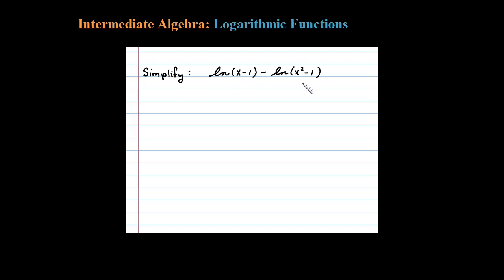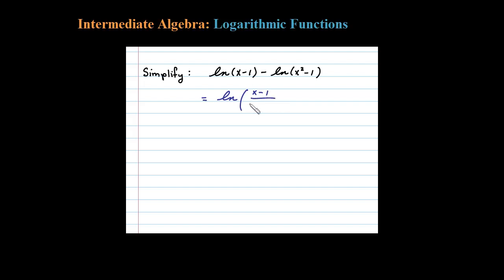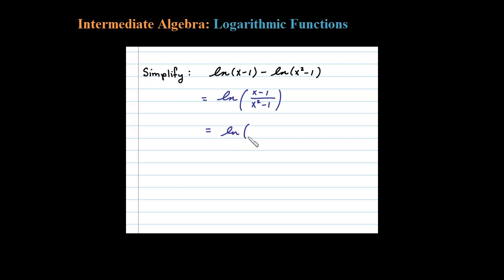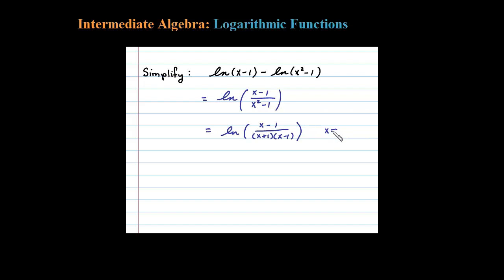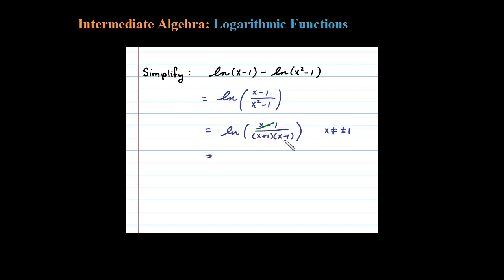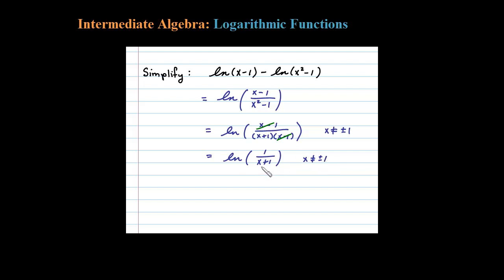Simplify ln(x-1) - ln(x^2-1) a Natural Logarithmic Expression (Properties of the Log)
How to simplify a logarithmic expression... domain issues not addressed. Simplify a log. Playlist for logs and their graphs